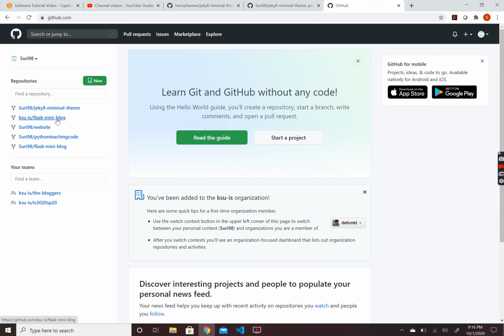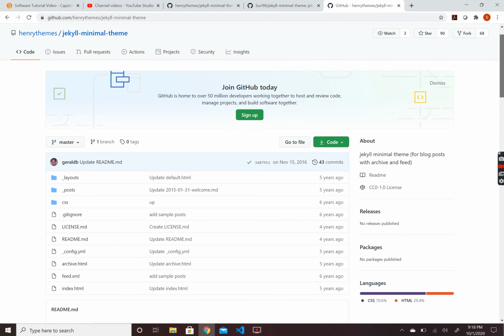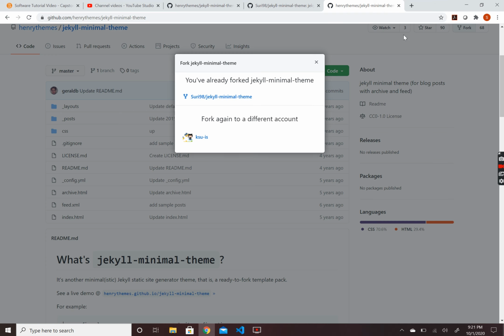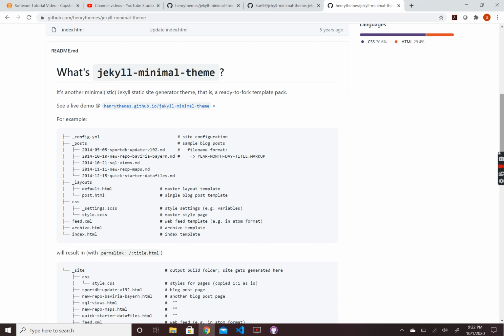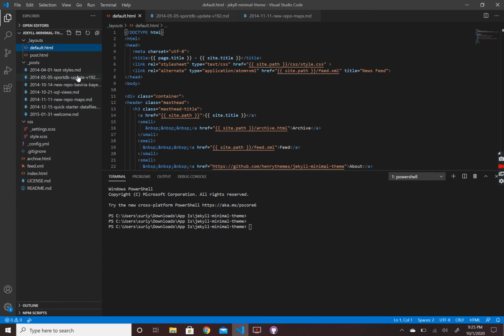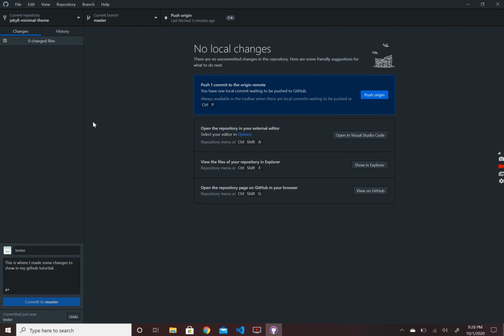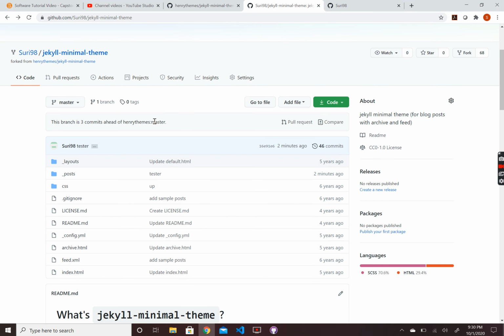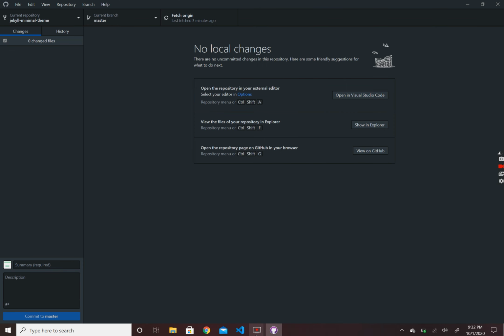github tutorial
This is a video to show how to use github to push and pull code.